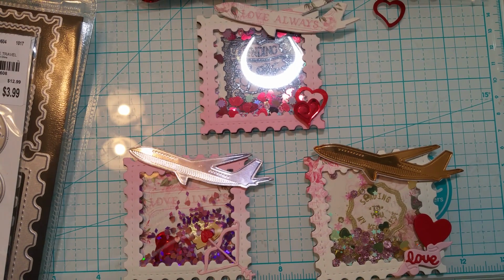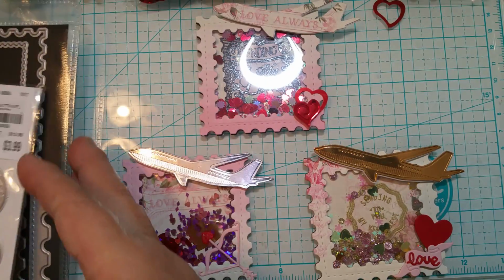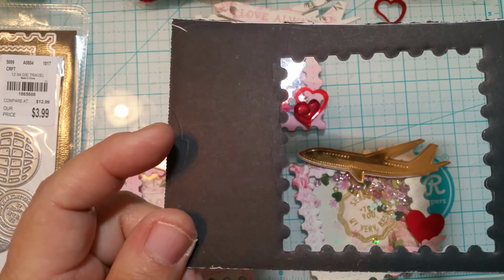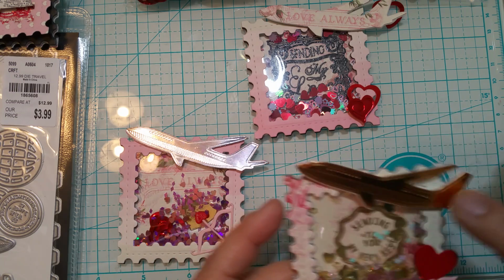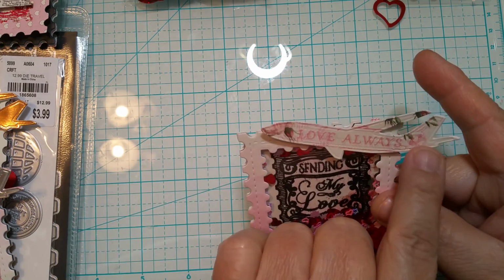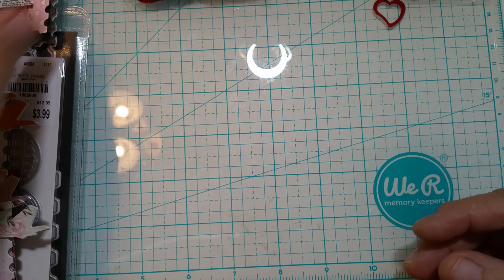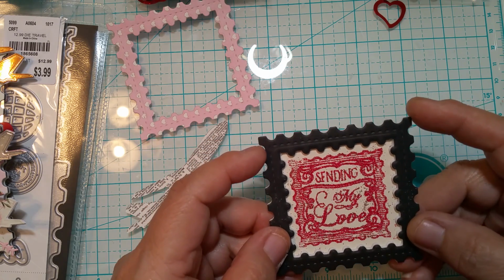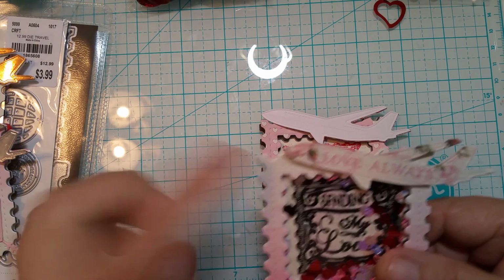Valentine postage stamp embellishment